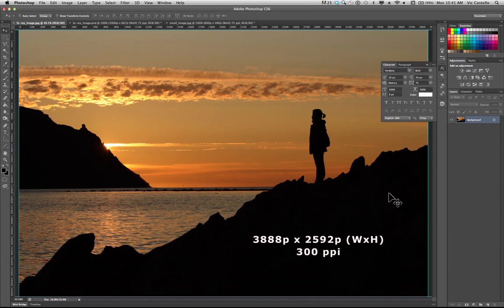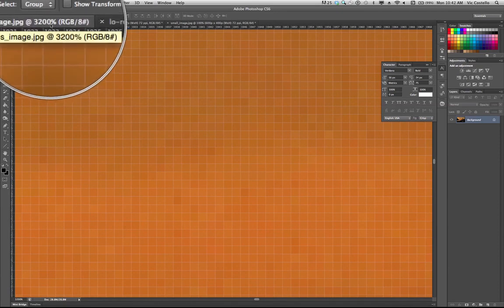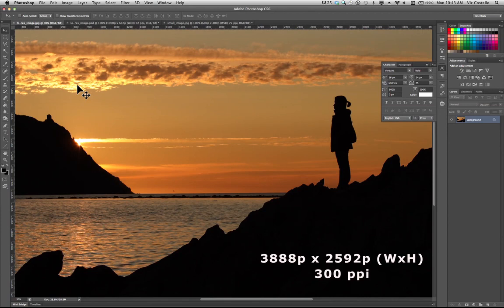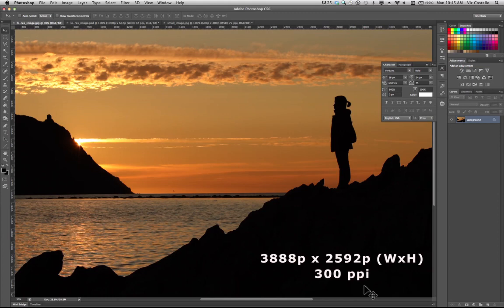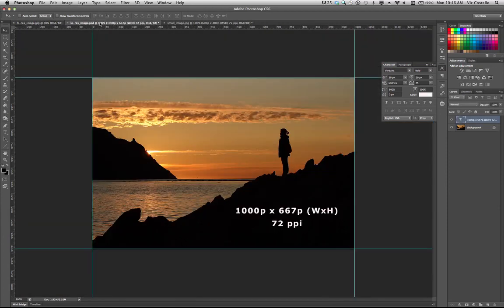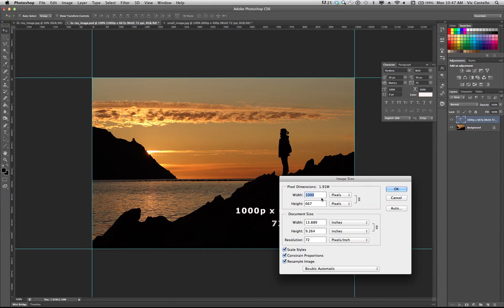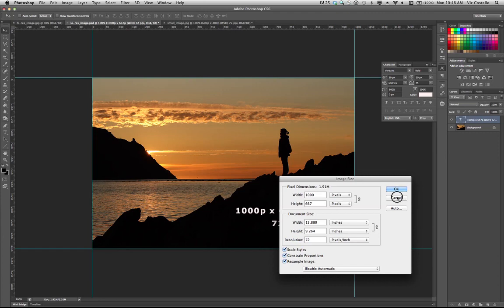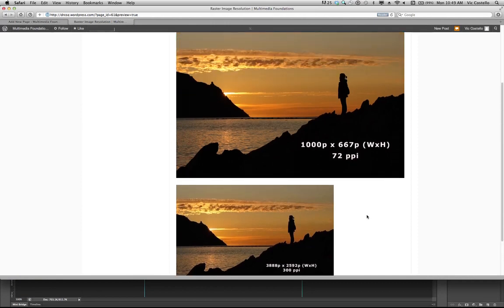ch08 raster images part01